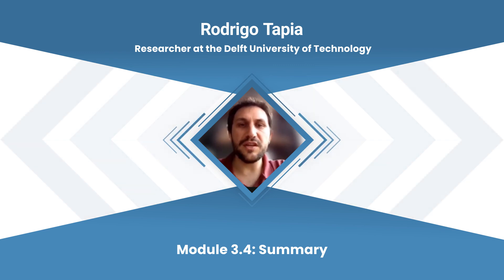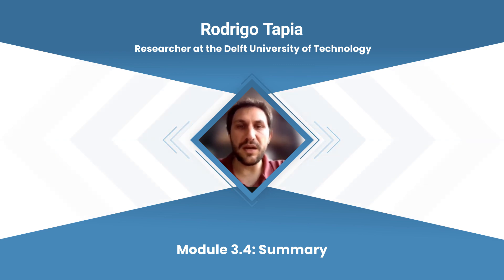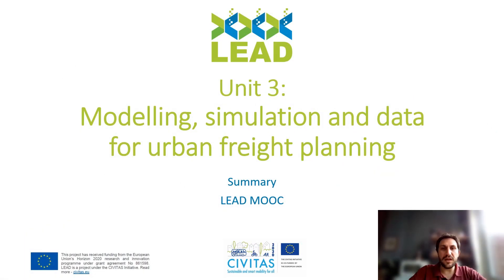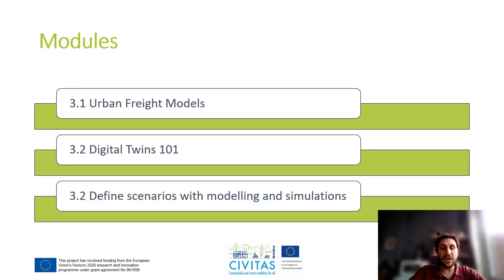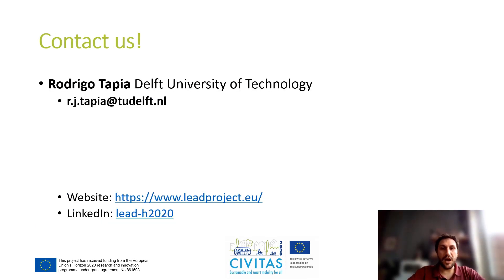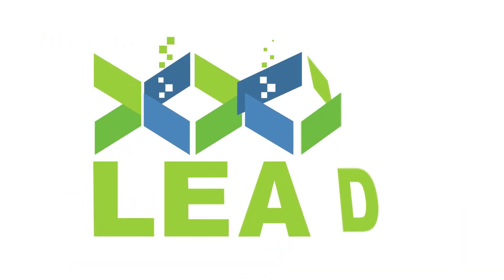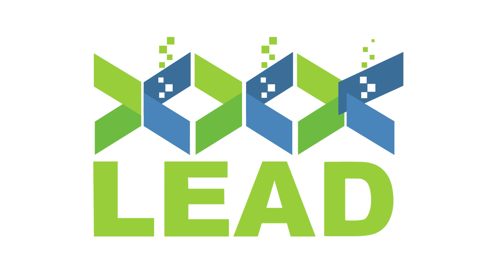Unit 3 Summary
Rodrigo Tapia presents a summary of Unit 3 of the LEAD MOOC: Modelling, simulation and data for urban freight planning.